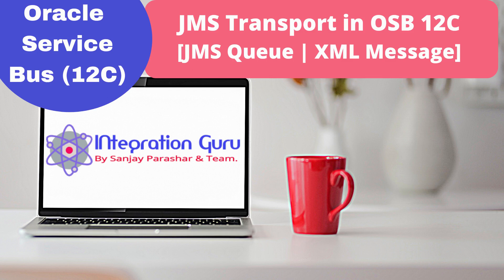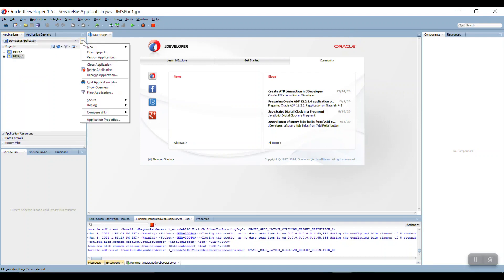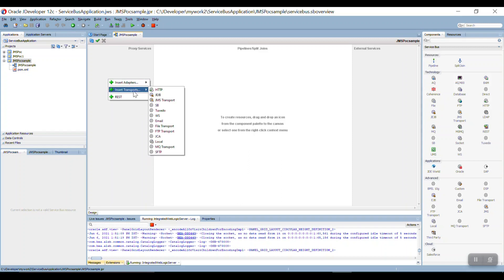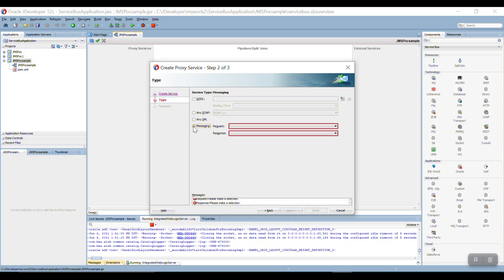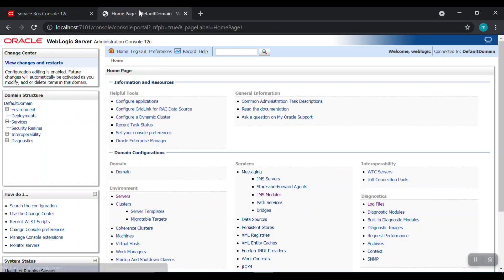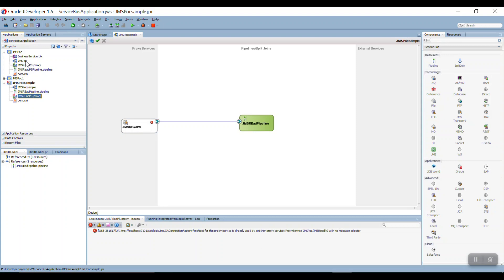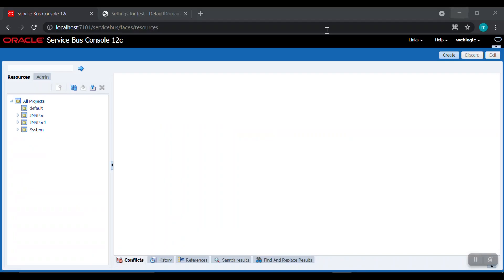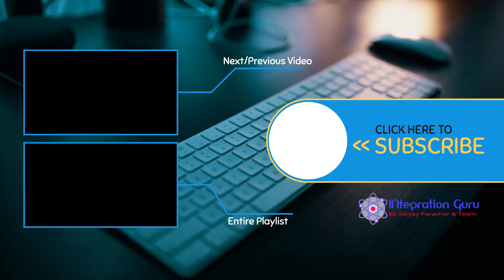Oracle Service Bus (OSB) 12C | JMS Transport in OSB | Consuming any XML Message from Queue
In This Video, we will learn about how we can consume any XML message from JMS Queue using JMS transport in OSB 12c.

- Integration Guru